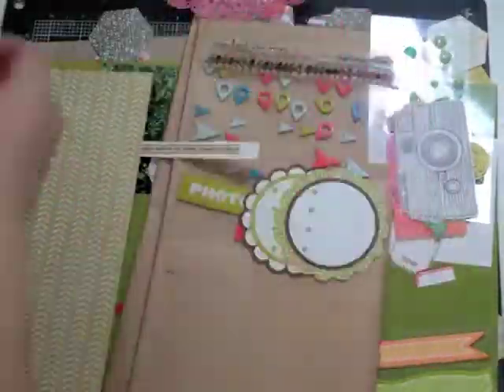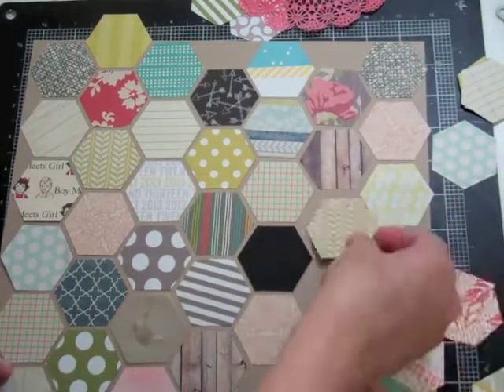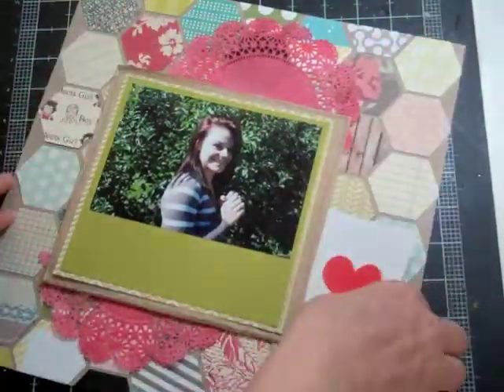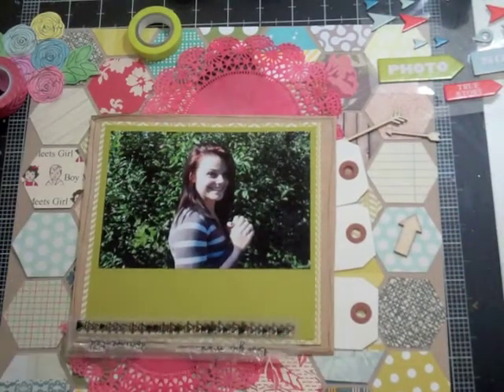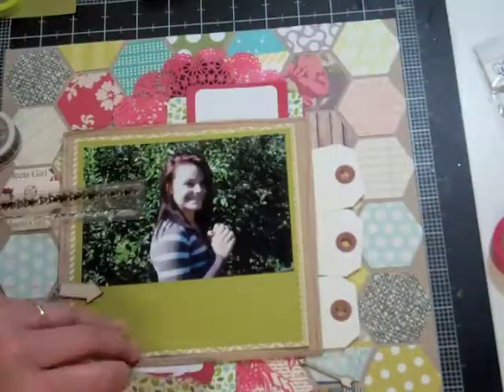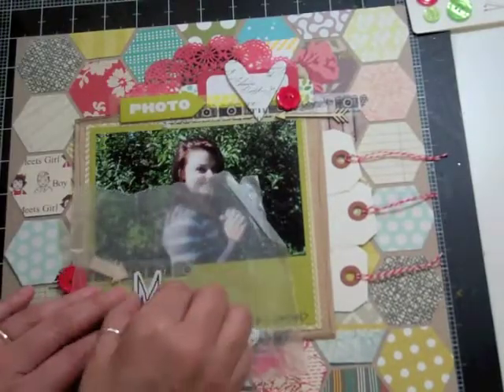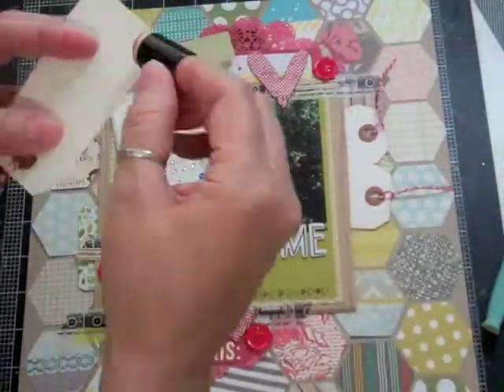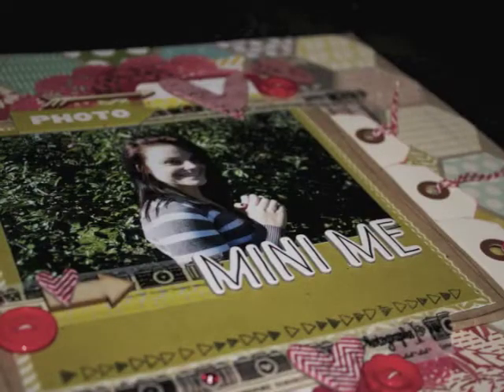Scrapbooking Process 43: Studio Calico Front Row Kit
This layout took 1 hour 54 mins to complete. I used the February Studio Calico Kit Front Row + have all 4 add-ons. This is layout 24/50 for the Facebook challenge.